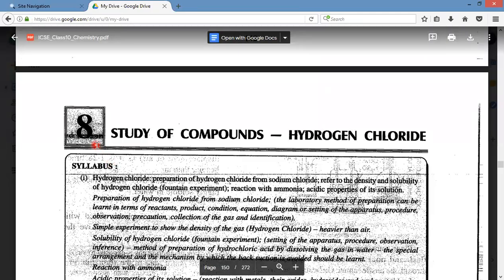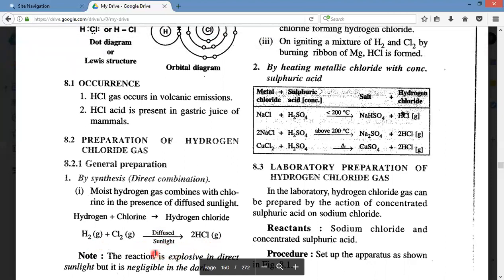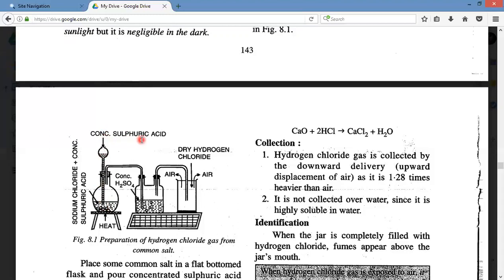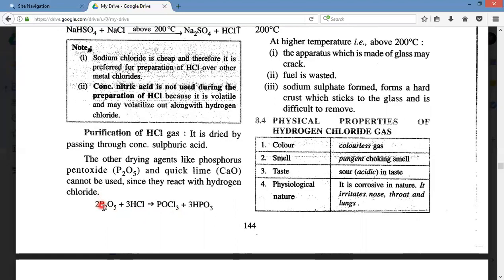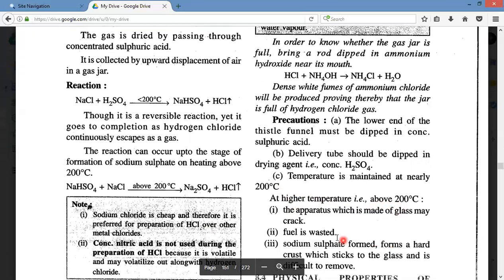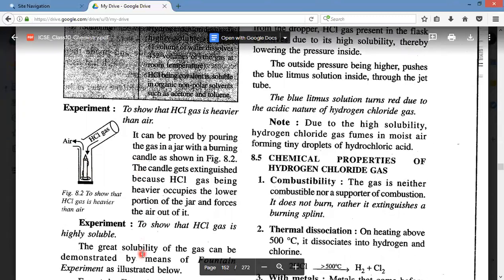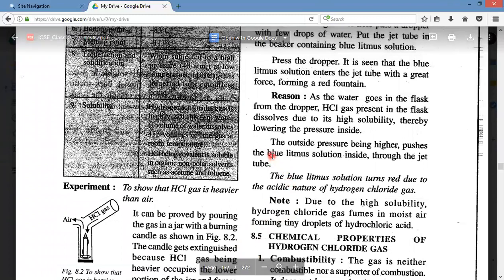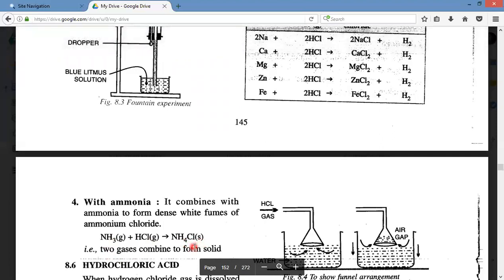HYDROGEN CHLORIDE PART-1 10TH